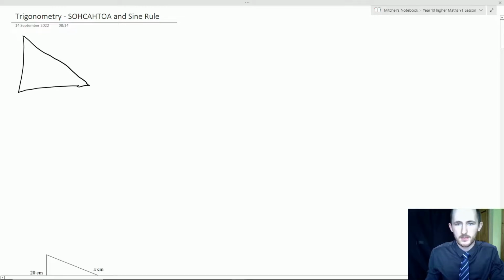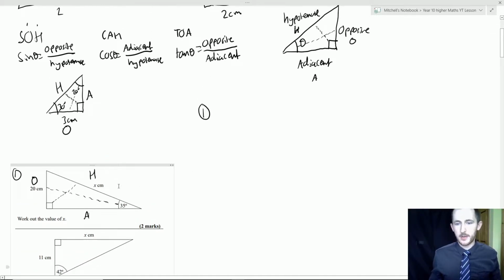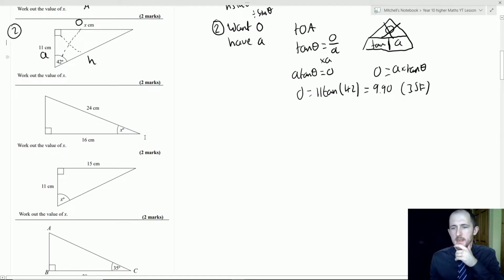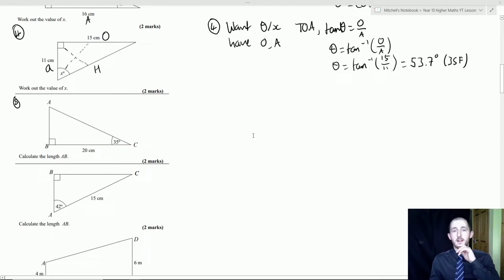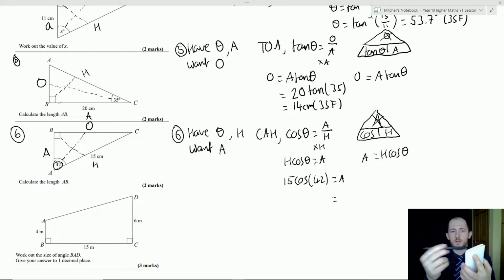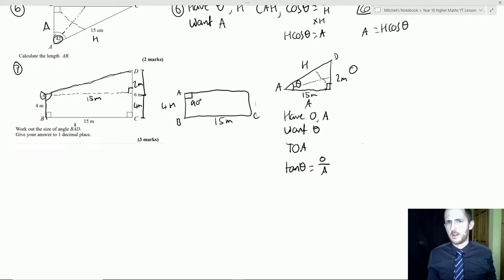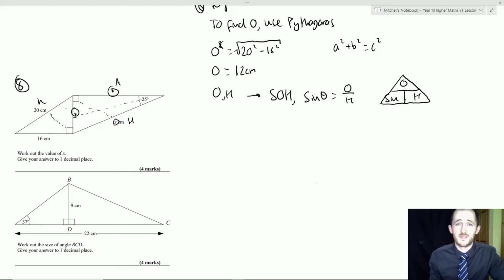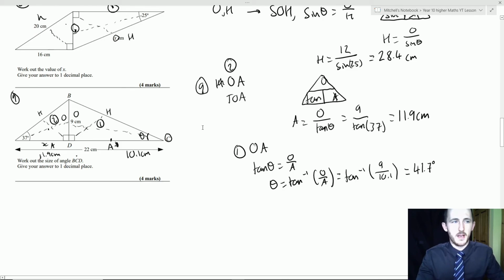GCSE MATHS: Trigonometry and SOHCAHTOA LIVE LESSON 3 EDITED